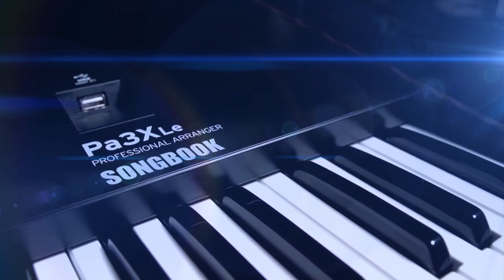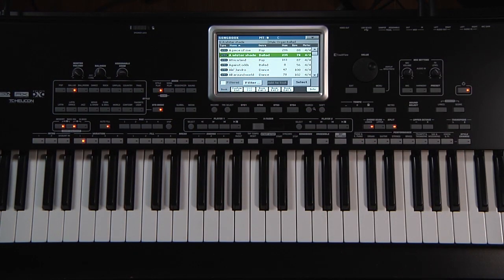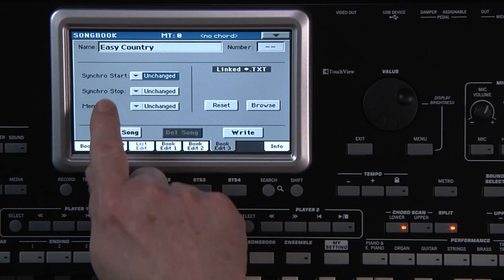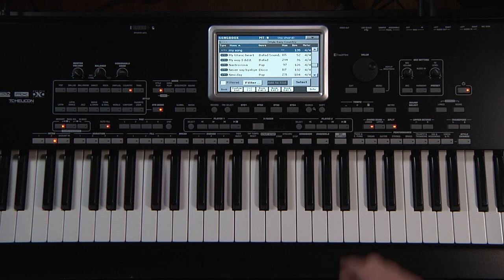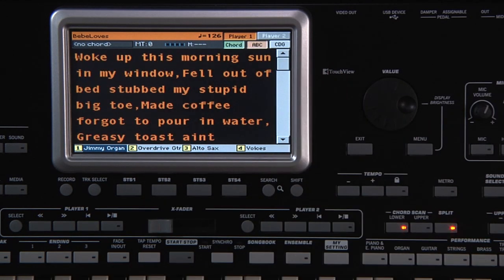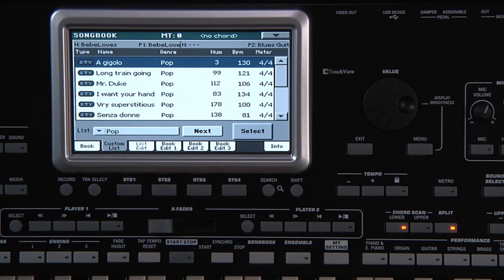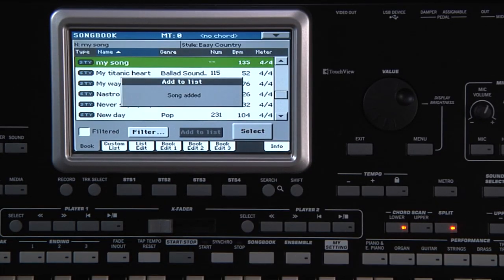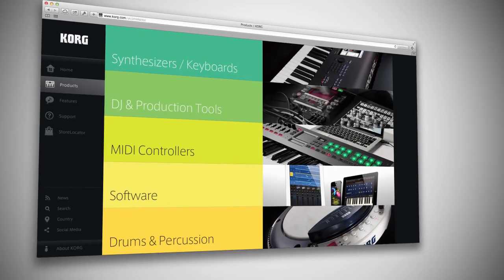KORG Pa3X LE Video Manual - Part 6: SongBook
In this segment of the Pa3X LE Video Manual, we'll take an in depth look at the songbook features in the Pa3X LE.

The Pa3X Le is the newest member of KORG’s flagship Pa3X Professional Arranger series. Perfect for performance and songwriting, the Pa3X Le puts the renowned power and sound of the Pa900 in a superb 76-note keyboard with an intuitive interface, stylish aluminum case with wood end panels, and plenty of hands-on control. It is packed with incredibly realistic and detailed sounds, plus a wide range of styles that cover genres from all types of music. The Pa3X Le delivers more of the high-quality sound, and ease of use that musicians worldwide have come to expect from the KORG Pa Series.